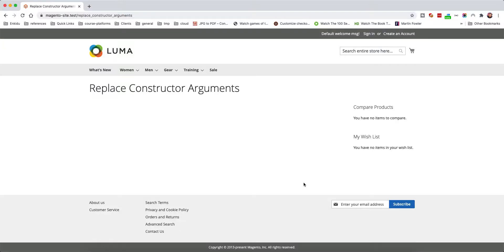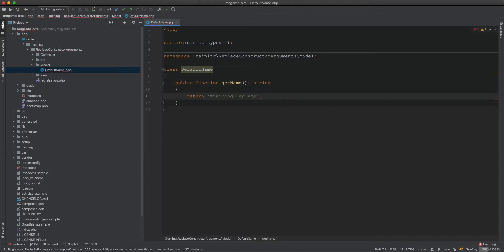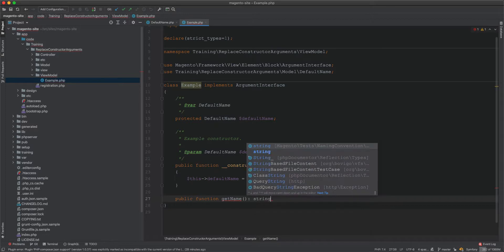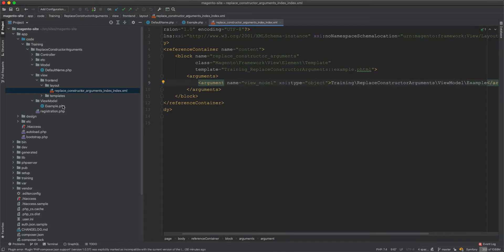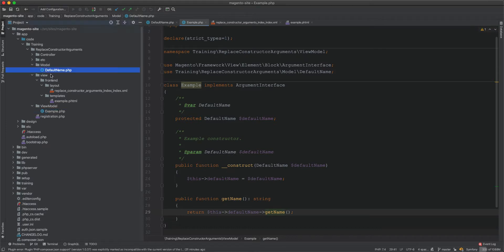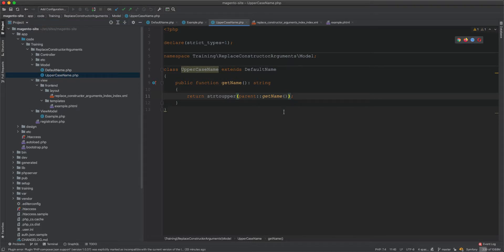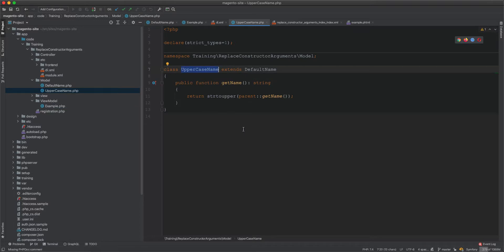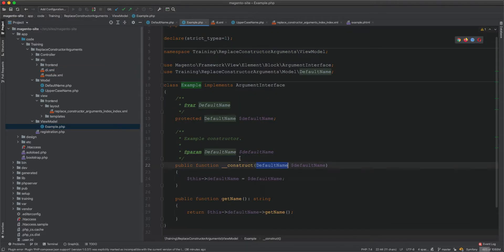Replace constructor arguments in Magento 2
Extending Magento is done by various techniques and powerful tools provided by the Magento framework. One way to extend Magento is to replace constructor arguments by inheritance or through interface using dependency injection. Here you experience Magento capability of being extended using this technique.